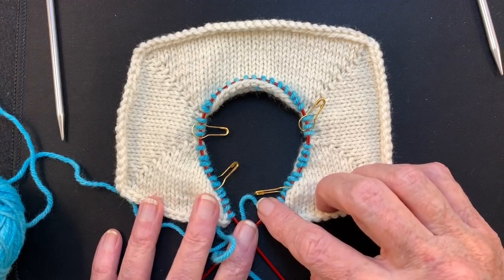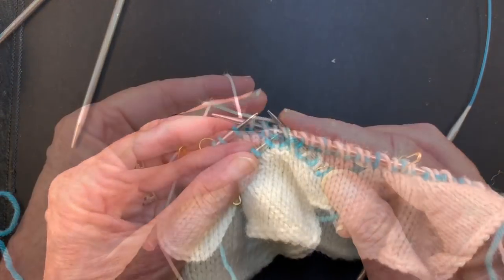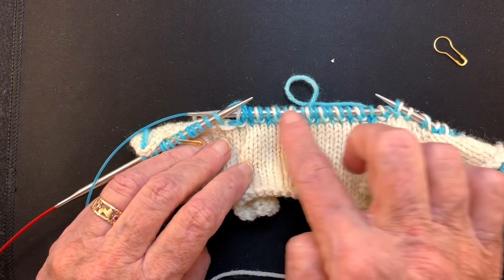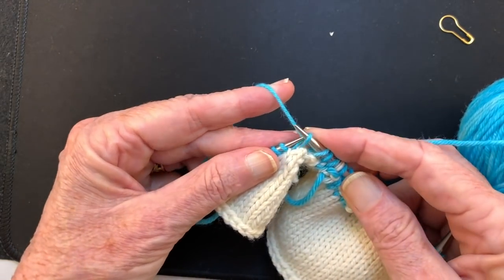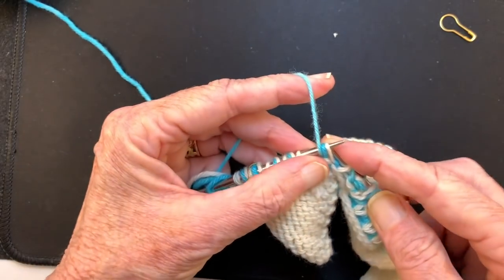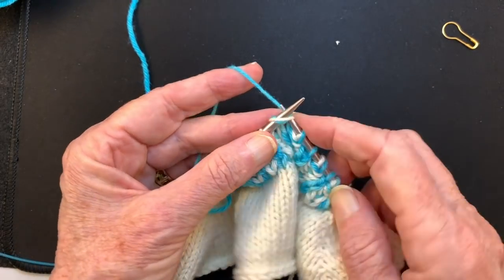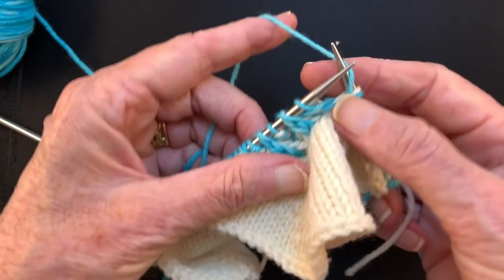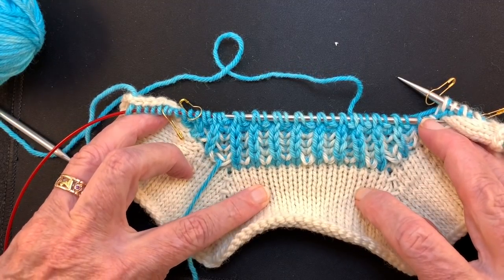One and Two Color Brioche - Short Rows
This is in conjunction with It Takes a Guild Cardigan Tutorial.  How to work the collar with Brioche Short Rows

One Color Brioche short rows starts at 13:00

Join us in this knitting adventure.
*Pattern: "It Takes a Guild Cardigan KAL Tutorial" by Suzanne Bryan